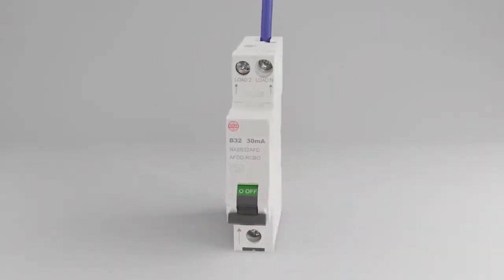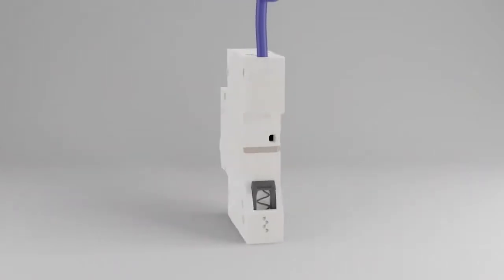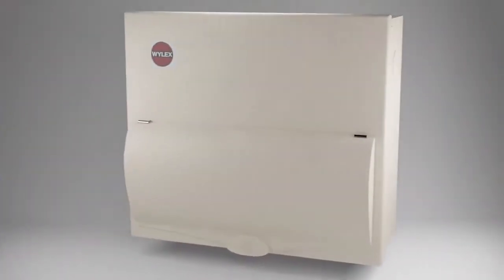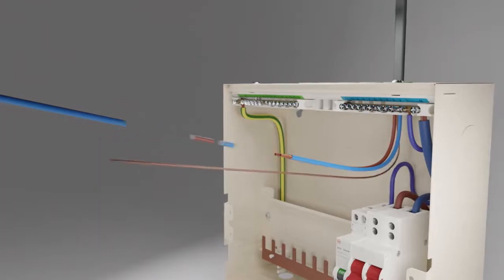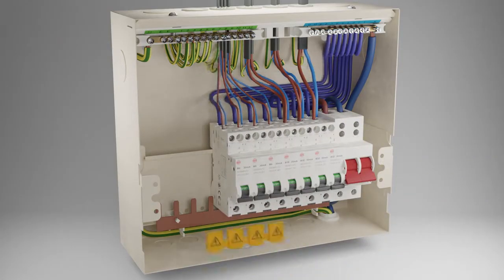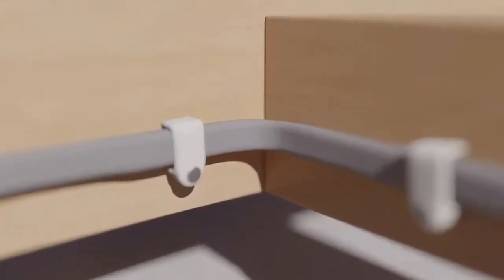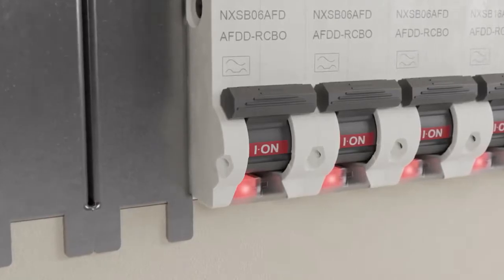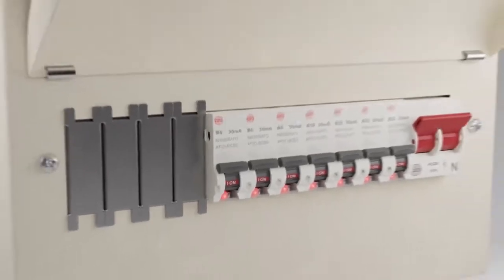Wylex Single Module Arc Fault Detection Device Installation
Discover the features and benefits of Wylex's single module arc fault detection device. See how this clever little device can be installed into a consumer unit and how it can save you time.